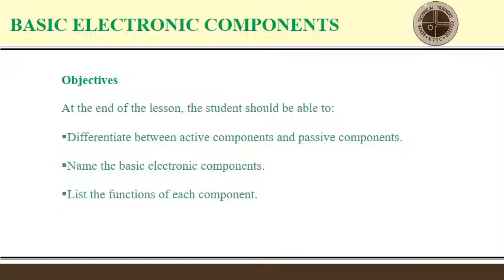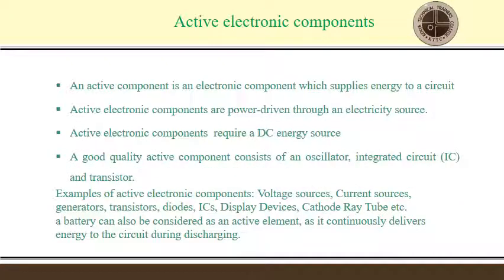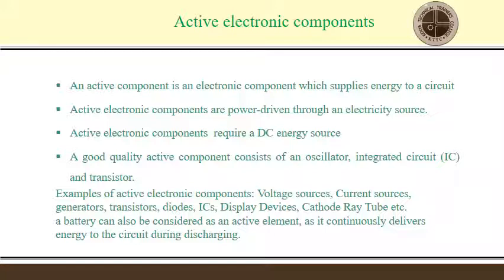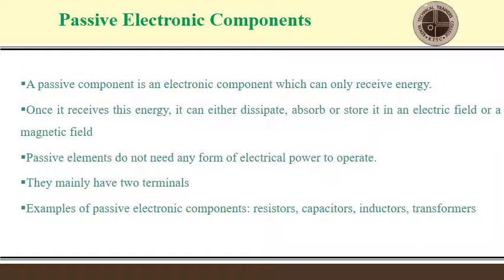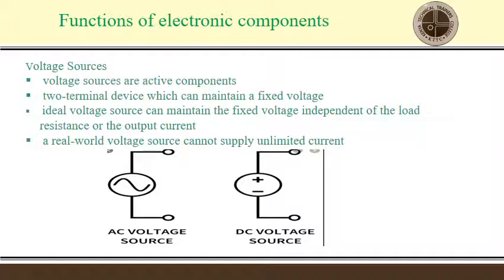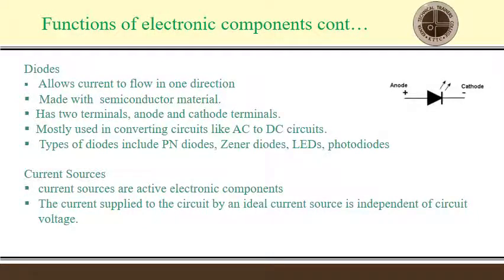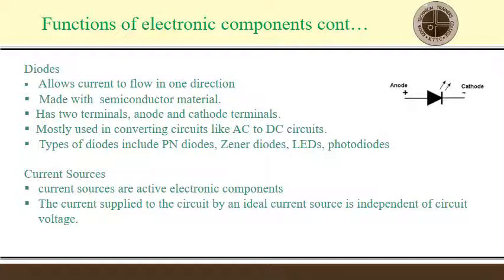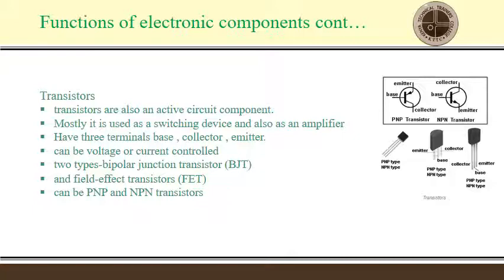Basic Electronics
My first video!! I am so excited despite the fact that it is part of my coursework. Looking forward to engaging you in more videos.If you are interested in Electronics this is the place to be.